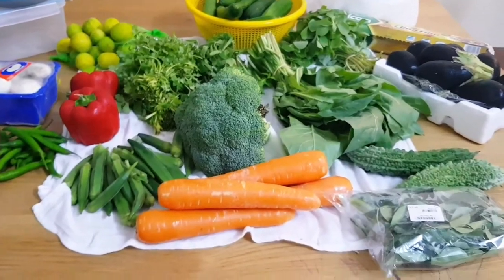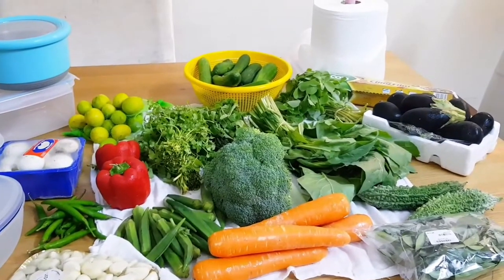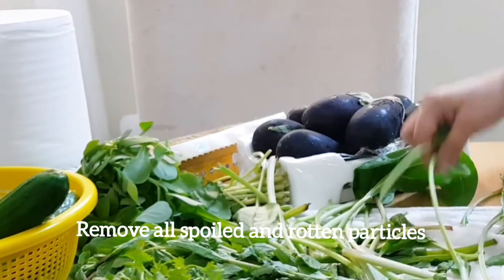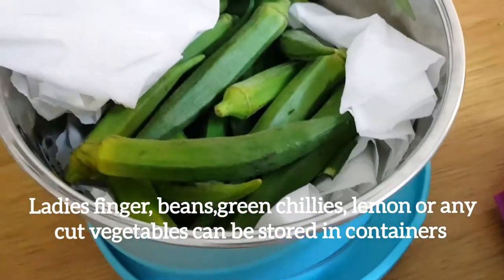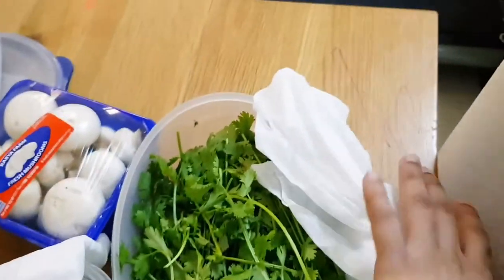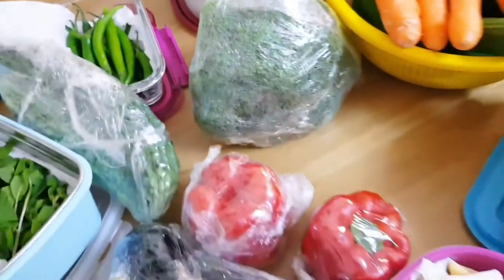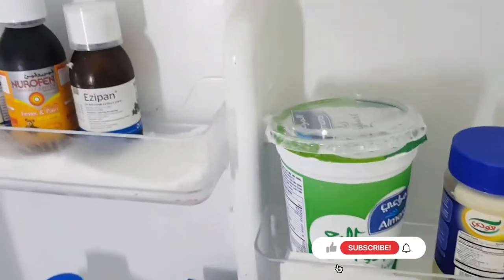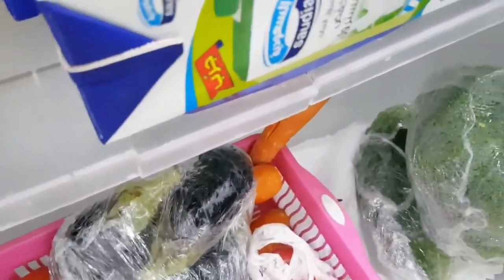How to store vegetables and fruits fresh for long /malayalam /fridge organization /storage ideas